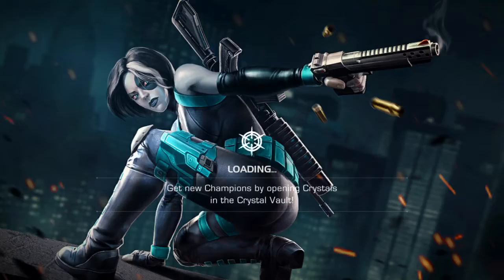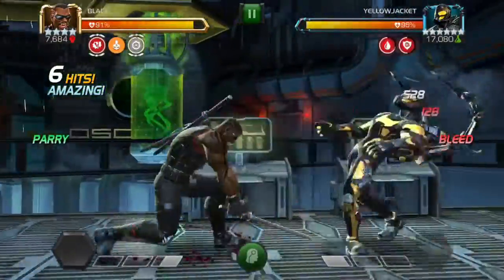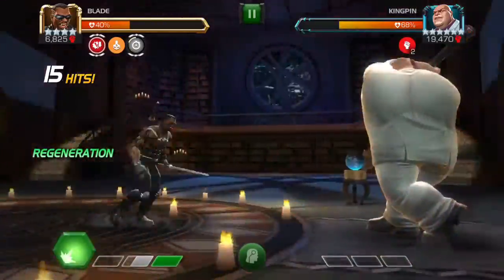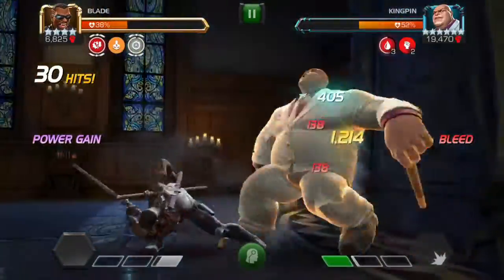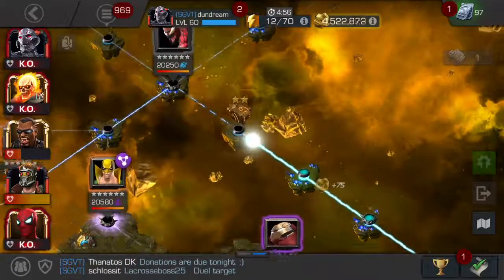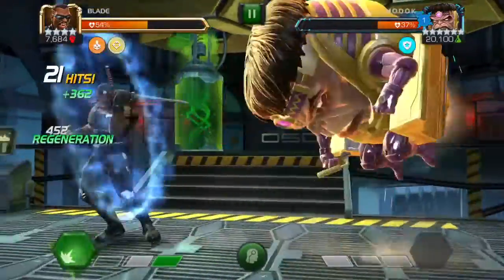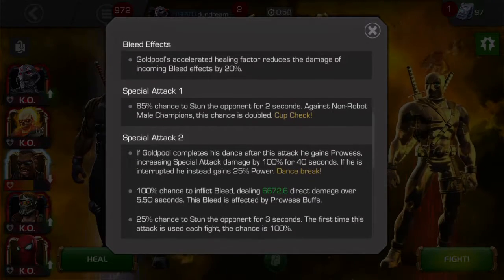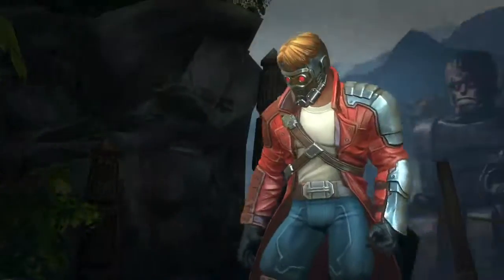MCOC Masacre Uncollected EQ Act 3 Chapter 2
Kia Ora bros and girls, sorry for the long delay between vids, a lot of stuff has happened these past 3 weeks, but I'm back to uploading now again! Let's look at Act 3 Chapter 2 of Uncollected with Double Fun Double Regen GOLDPOOL

MCOC Uncollected Goldpool